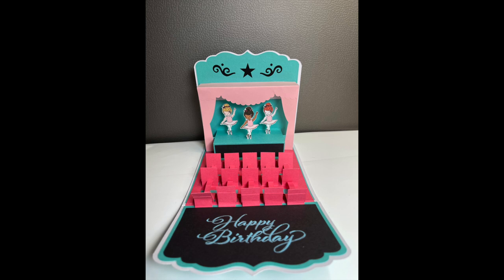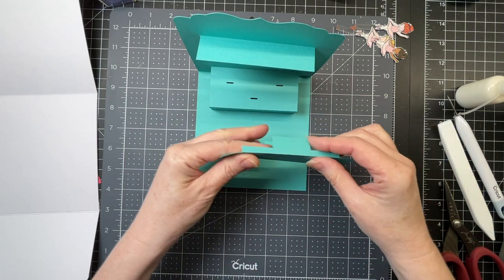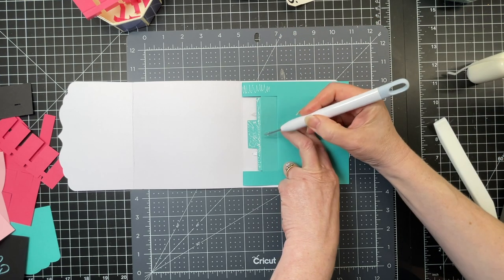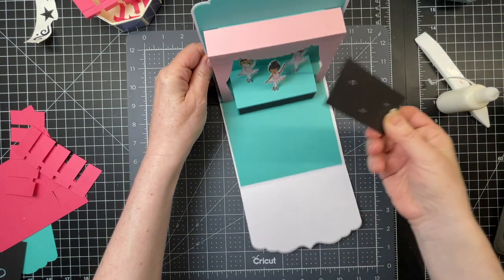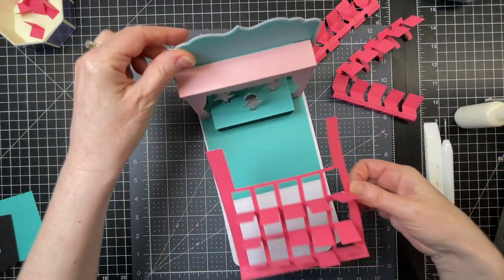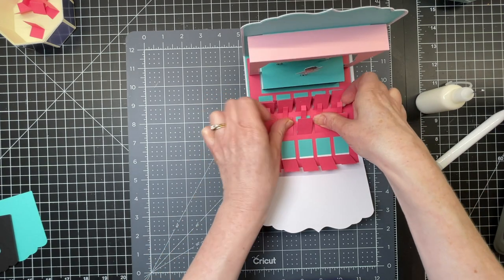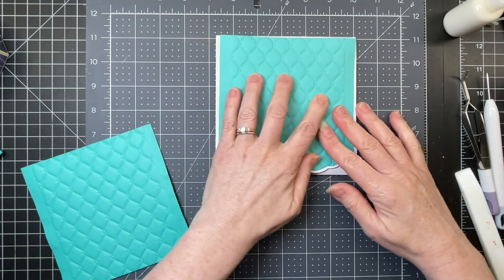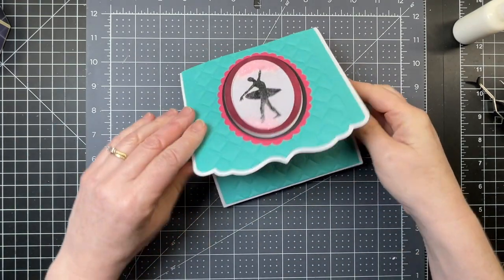Ballerina Stage Card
A trio of little Ballerinas on a stage that pop-up along with the seating for the audience to watch them.  I have shared this file in Cricut Community and you can find it